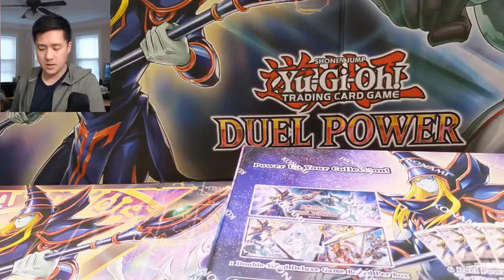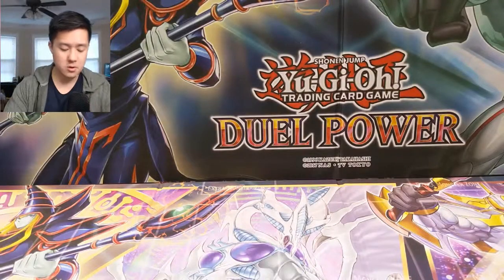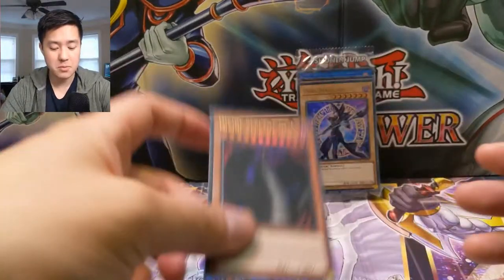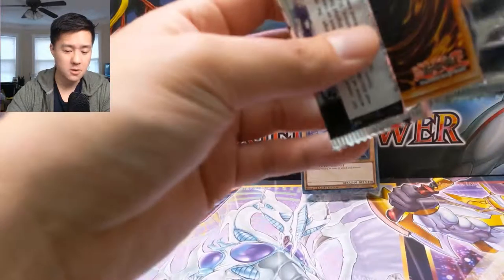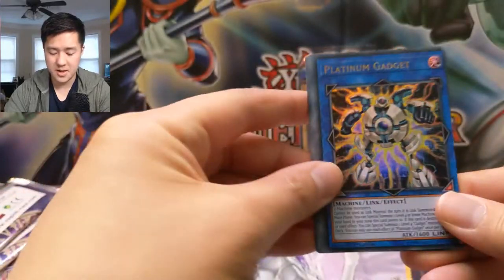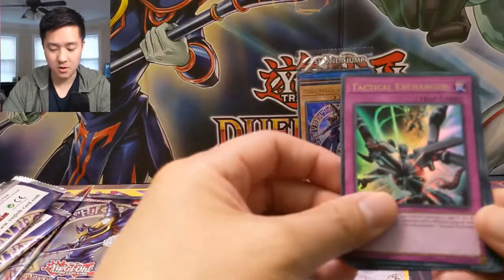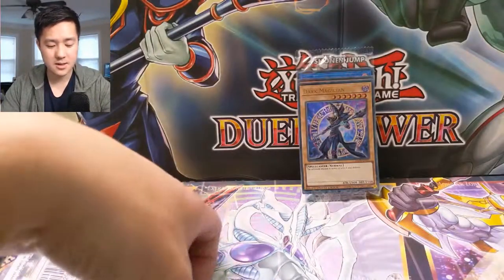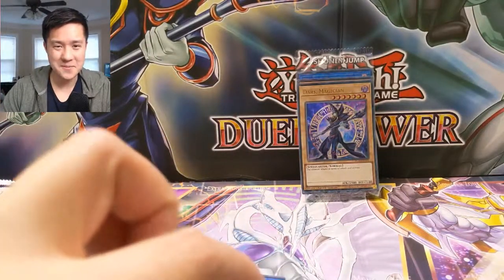ERROR BOX! YuGiOh TCG Very MISCUT Cards! Duel Power Opening! IS THIS WORTH SOMETHING!?!?